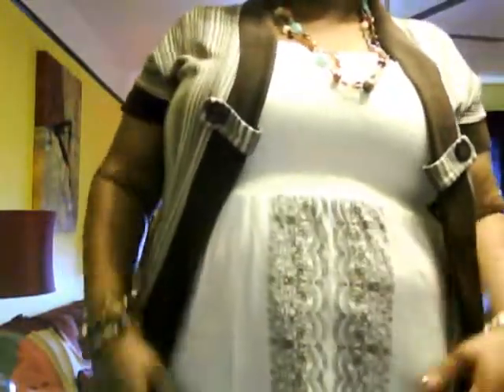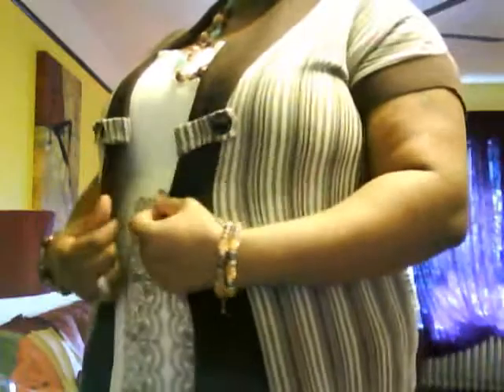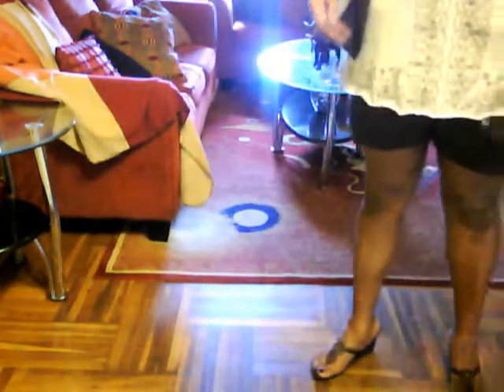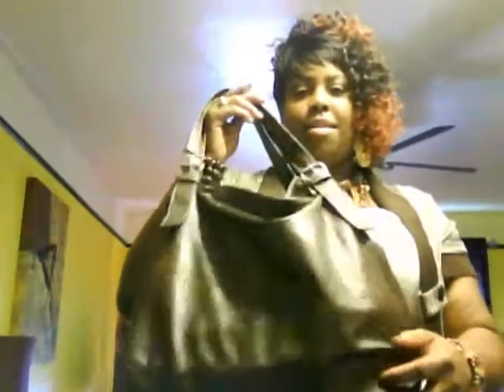PLUS SIZE!! cream n brown outfit of the day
just a cute simple outfit of the day